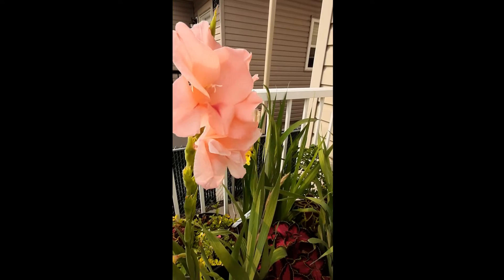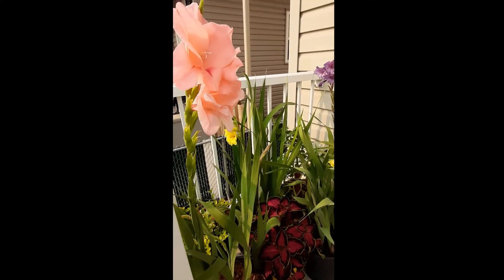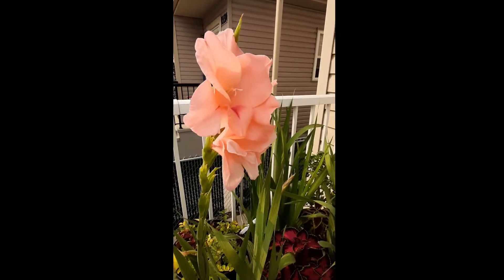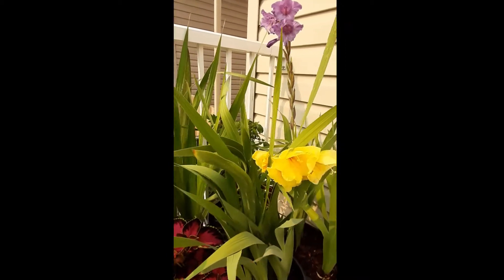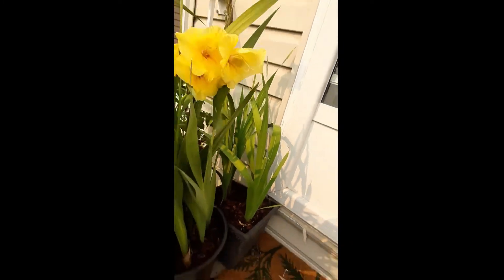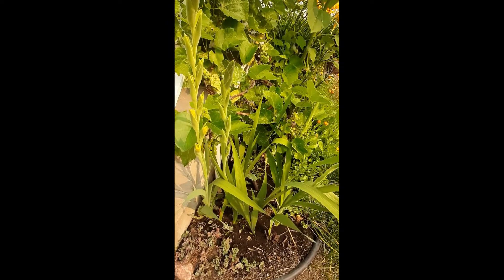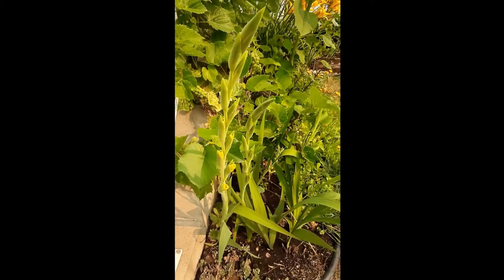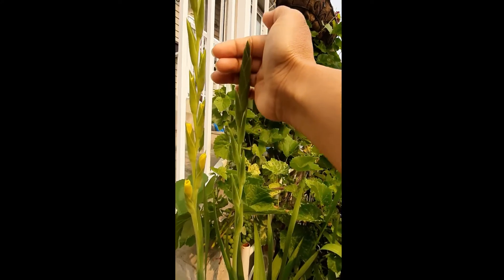Gladiolus Update // How to Grow Gladiolus in Pots // Zone 3 Garden